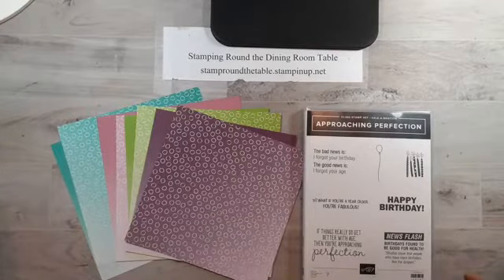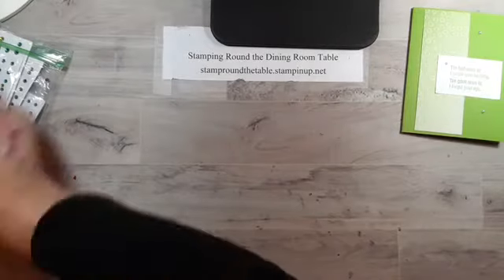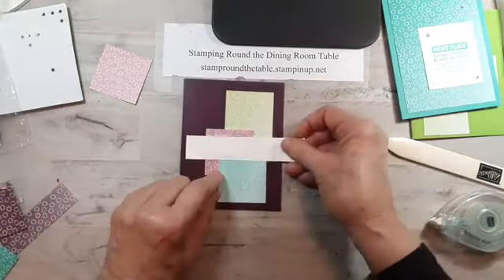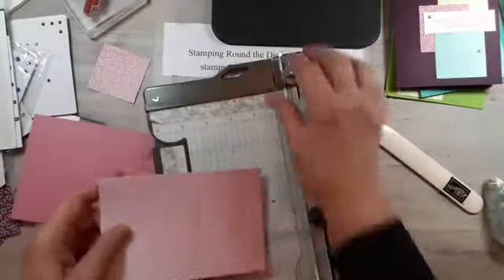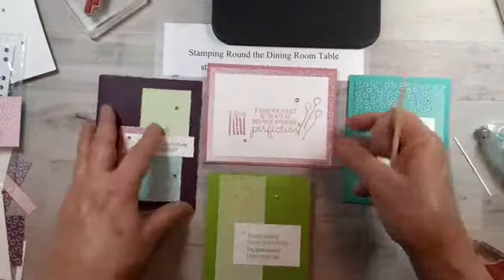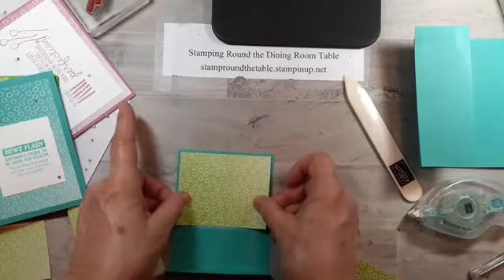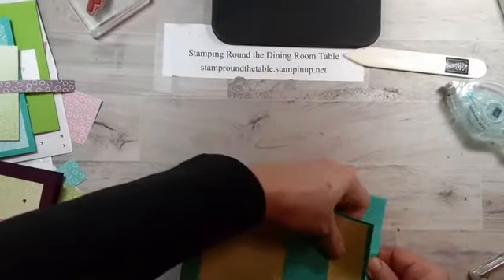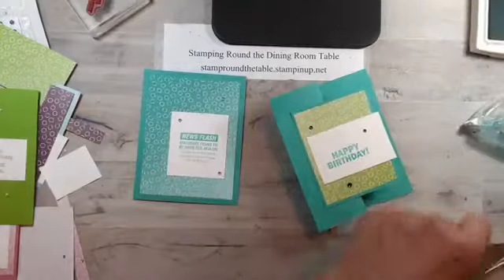Ap;proaching Perfection and Oh So Ombre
Introducing a stamp set and paper pack from the Sale-A-Bration event that starts January 5, 2021.